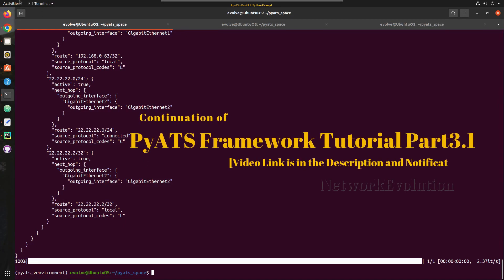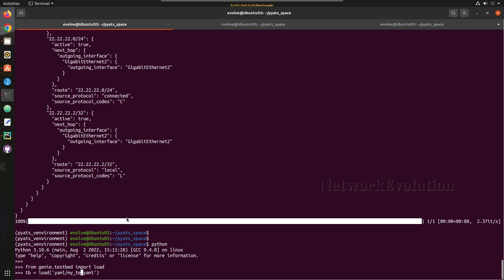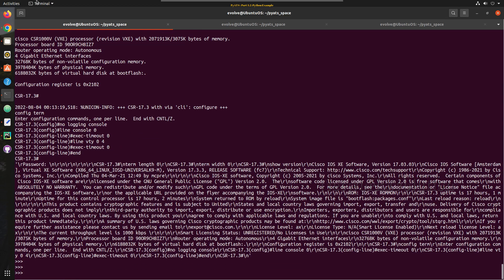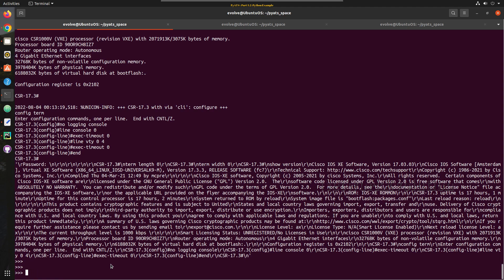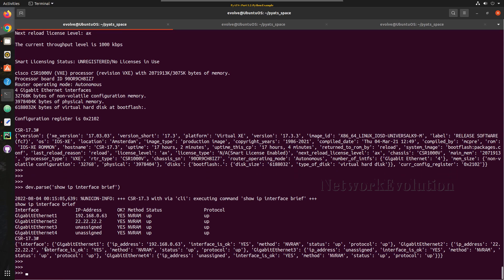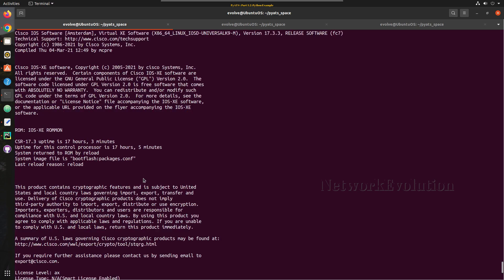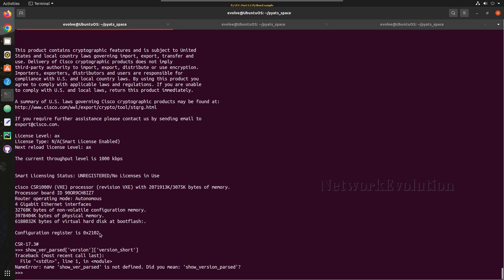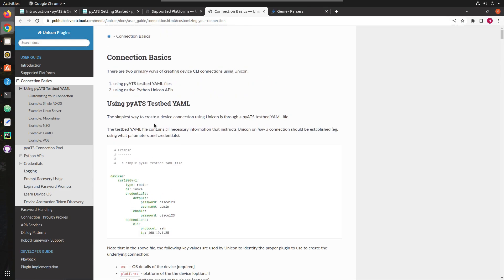PyATS Framework Tutorial Part3.2: Genie Parser Python Script to get Cisco show command Json output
𝗙𝗼𝗿 𝗖𝗼𝗺𝗽𝗹𝗲𝘁𝗲 𝗣𝘆𝘁𝗵𝗼𝗻 𝗙𝗼𝗿 𝗡𝗲𝘁𝘄𝗼𝗿𝗸 𝗘𝗻𝗴𝗶𝗻𝗲𝗲𝗿𝘀 𝗖𝗼𝘂𝗿𝘀𝗲:
𝐏𝐲𝐀𝐓𝐒 𝐅𝐫𝐚𝐦𝐞𝐰𝐨𝐫𝐤 𝐓𝐮𝐭𝐨𝐫𝐢𝐚𝐥 𝐏𝐚𝐫𝐭𝟑.𝟏: 𝐄𝐱𝐞𝐜𝐮𝐭𝐞 𝐂𝐢𝐬𝐜𝐨 𝐬𝐡𝐨𝐰 𝐜𝐨𝐦𝐦𝐚𝐧𝐝𝐬 𝐚𝐧𝐝 𝐏𝐚𝐫𝐬𝐞 𝐭𝐡𝐞 𝐎𝐮𝐭𝐩𝐮𝐭 𝐢𝐧 𝐉𝐬𝐨𝐧 𝐏𝐲𝐀𝐓𝐒 𝐂𝐋𝐈

This video demonstrates how to execute cisco show commands and parse the output in json or python dictionary format using pyats python script
from genie.testbed import load
testbed = load yaml file
testbed.devices[csr]
device.connect()
device.parse("show version")
how to filter data from pyats parsed output
how to get specific data from pyats response
pyats device connection customization option
get data from json response of py
 PyATS CLI commands
import genie.testbed
how to define a testbed file in pycharm
how to fetch configuration from cisco ios device from pyats
pyats parser list
pyats supported os list
pyats cli command list in pubhub.devnetcloud.com
ios iosxe
schema of pyats configuration parsed output
pyats supported device list and command schema
list of supported platforms pyats, os and platforms
define testbed file.
example testbed file in pyats inventory
how to create testbed file in pyats
manual creation topology schema
testbed blocks, device block,os, platform, model, credentials
topology details
testbed from excel file
interactive command line method to create testbed with encrypted password
pyats create testbed interactive --output my_testbed.yaml --encode-password
add hostname, protocol, device type,
add multiple devices to Pyats testbed file
pyats validate testbed testbed.yaml
mock data example
pyats parse "show command" --testbed-file mock.yaml --devices csr vIOS iosxe
how to parse device output using pyats cli
what is pyats
how to use pyats for day to day network automation and monitoring tasks
pyats beginner tutorial
how to use pyats
how to install pyats
pyats core test infrastructure
sdk & libraries of pyats
network engineers key benefits
retrieve information using pyats
how to take snapshot
parse device show
pyats run job basic example job.py
pyats run example using pyats cli
store snapshot using pyats
pyats explanation of common setup
common cleanup and testcase
testcases execution in PyATS
common_cleanu class, common_setup class
python decorators in pyats. sample sections
pyats log examples
pyats common setup example and explanation

self.failed in pyats test case
prepare testcases in pyats
test ecosystem architecture explanation
how to install pyats in ubuntu
pyATS - Python Automated Test Systems: how to use pyATS for day to day network automation and monitoring tasks
It is a test framework introduced by Cisco
how to install and setup pyats
 It is introducing DevOps culture in to network automation
 For example introducing CI/CD pipeline in to network configuration management
 Continuous Integration stage:
 Continuous Delivery:
 Continuous deployment:
 If you follow these frameworks, the configuration changes are going to be more reliable and efficient
 You will have entire track of the configuration change
  In single click you can revert entire infra configuration to previous state
 You can see Who committed the change, what was the change, who approved it, what was the test result etc
The Harness module controls the flow of your network automation in three stages,
Common setup : where script will setup the device for testing and take pre-snapshot
Triggers and verification: where this triggers actual tests: compares the changes
Third stage is: Common cleanup: Reverts device state to previous state , which is common setup stage
mkdir pyats_space
mkdir pyats_environment
cd pyats_demo
python3.10 -m venv .
source bin/activate
pip install --upgrade pip setuptools
pip install pyats[full]
show pyats -h
Check: pyats version check, pyats version check -h, pyats version check --outdated
       pyats version update
pyatsCLI, pyats genie parser example, genie parser tutorial, how to use genie parser,cisco pyats python script, how to inport pyats,